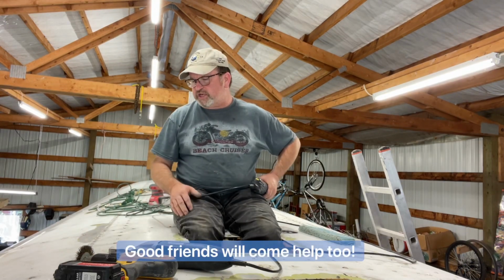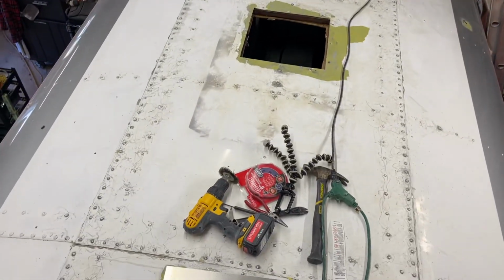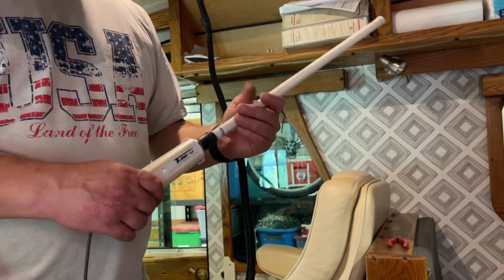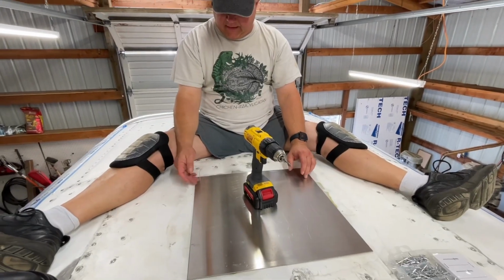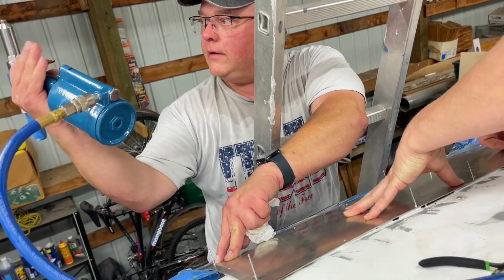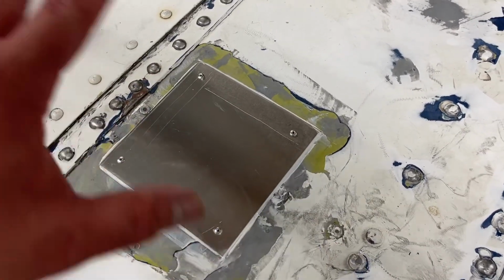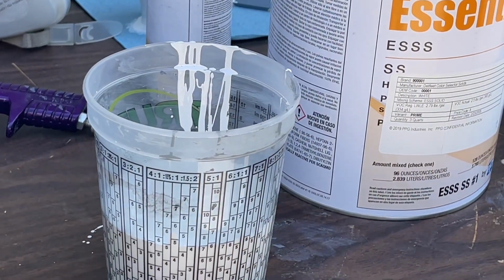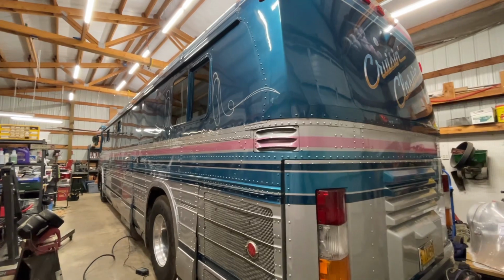Painting our Bus roof before solar panel install￼. Sanding around thousands of rivets!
We are installing solar panels soon on the roof of our bus conversion. This video condenses several months of work into about 30 minutes. Months ago, we removed everything from our bus roof and started sanding around rivets. There are thousands of them and all the cracking or peeling paint needed to come off. We don't want any leaks, and since we are covering the roof with solar, we need it to be all sealed up because maintenance will be harder once there are solar panels covering the roof. They say a good paint job is all about the prep, and it is - the painting itself goes quickly - the paint preparation is where the work is. Watch to see the techniques we used.